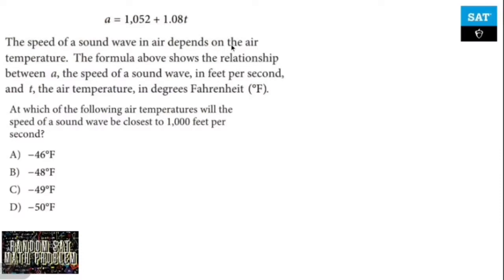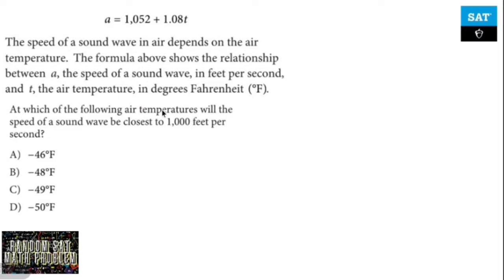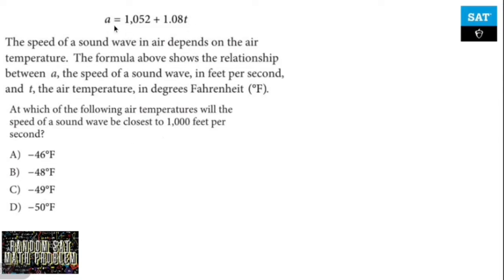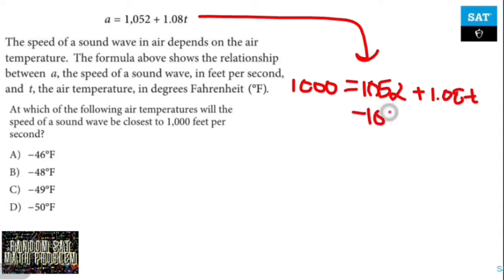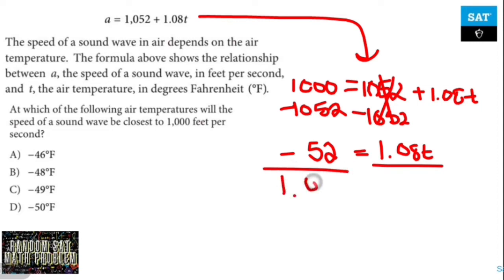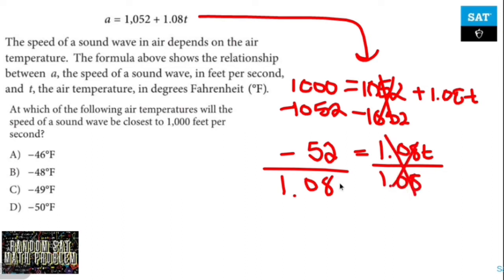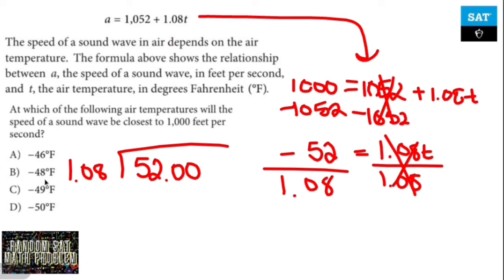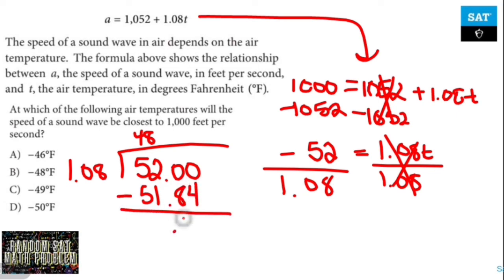Random SAT Math Problem #30 (Mortgage) - Solving a “Real World” Linear Equation Word Problem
This video takes a word problem that requires you to solve a linear equation to come up with an answer.

Nick Perich
Norristown, Pa .